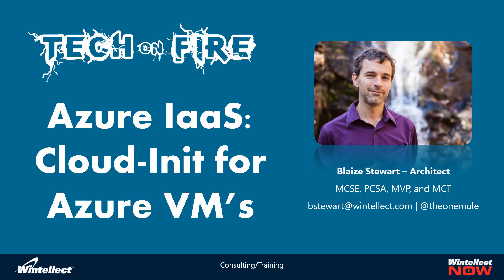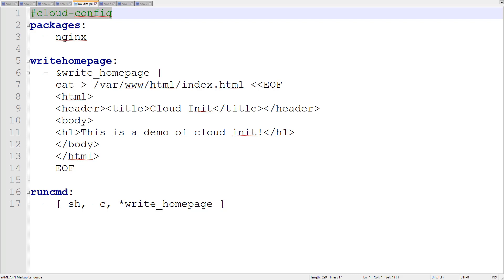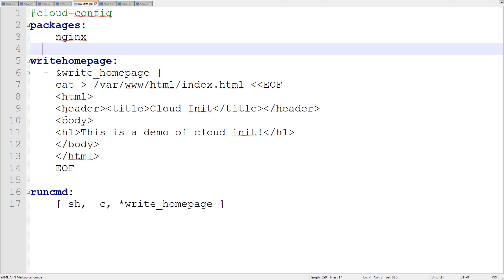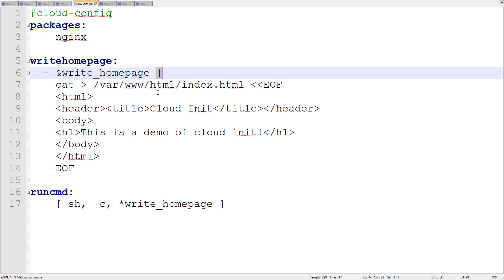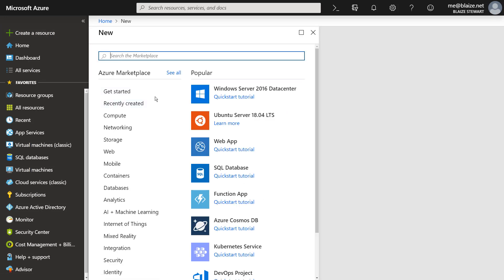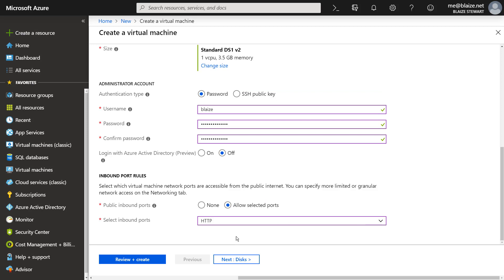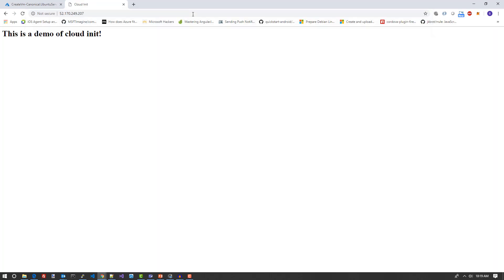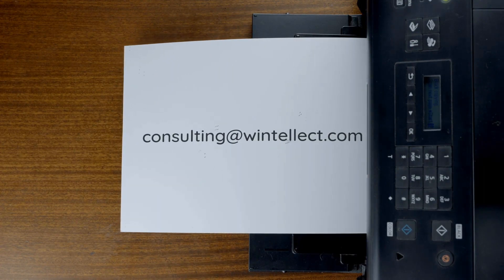Cloud-Init for Azure VM’s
Learn how to use Cloud-Init with Azure Virtual Machines.